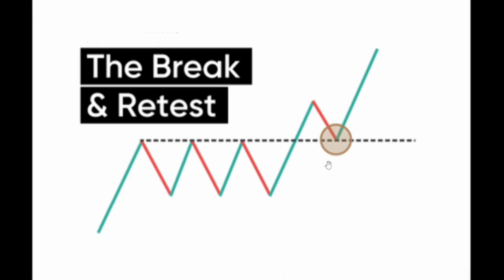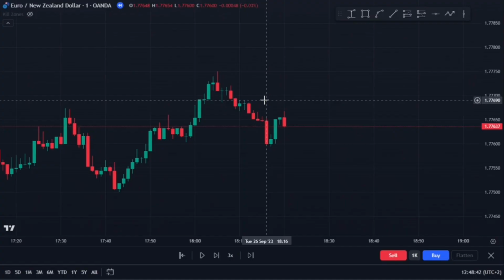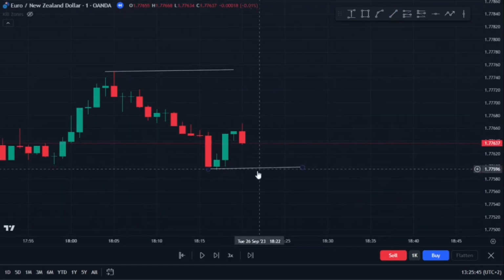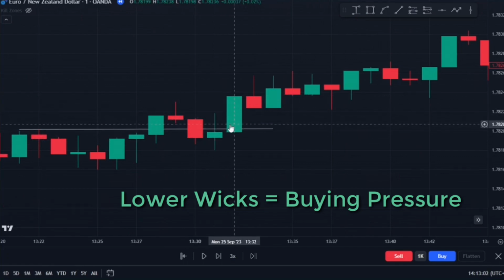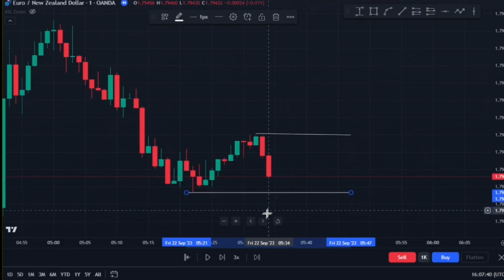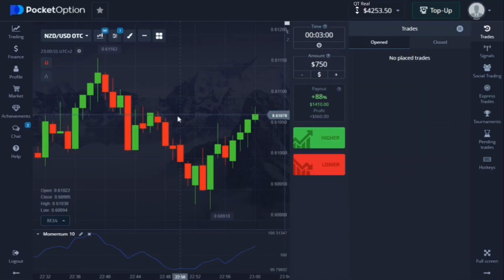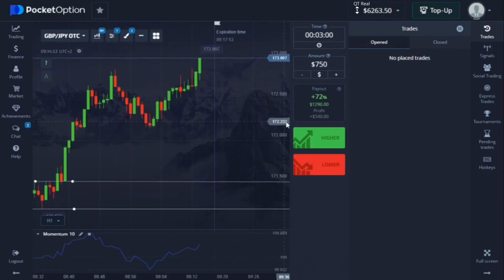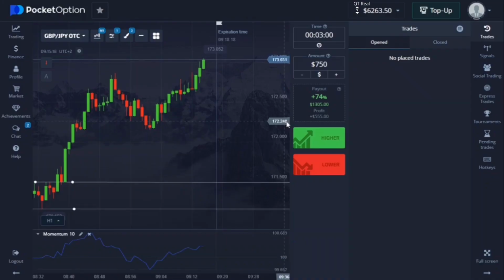This Simple Break & Retest Strategy Made Me Rich Trading Binary Options...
In this video, I'll be showing you a straightforward binary options strategy involving breaks and retests. This strategy is versatile and effective with various assets and currency pairs, suitable for any trading session. I'll guide you through setting up and optimizing this strategy for optimal results.

🎥 Videos To Check Out:

●Binary Options This Indicator Will Make You Rich...